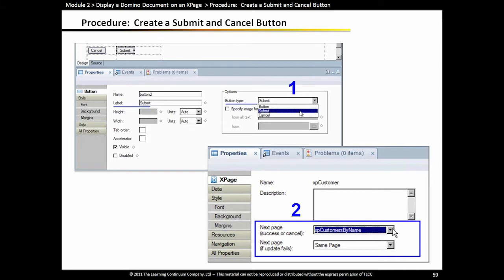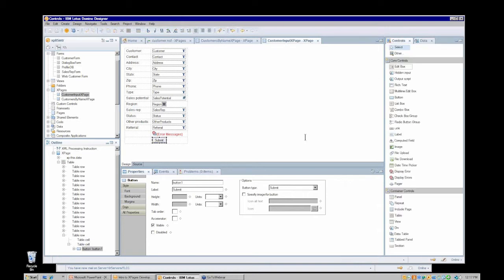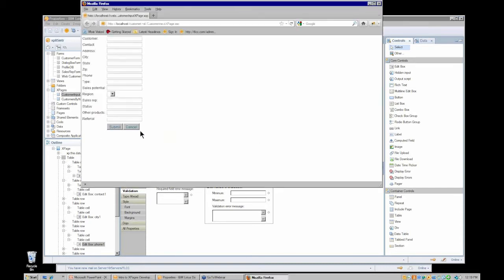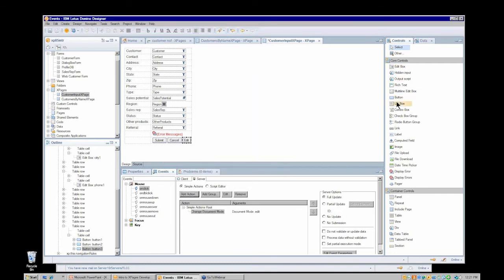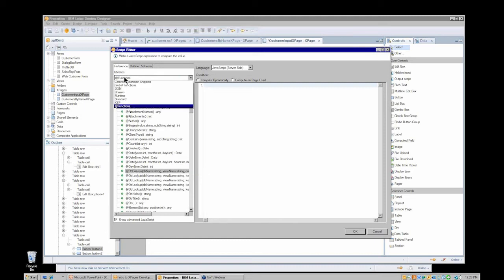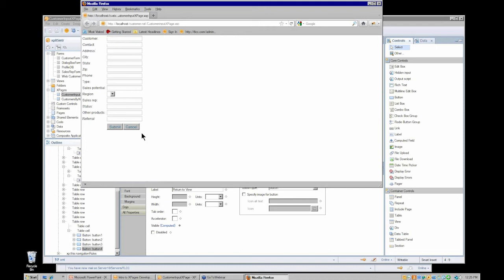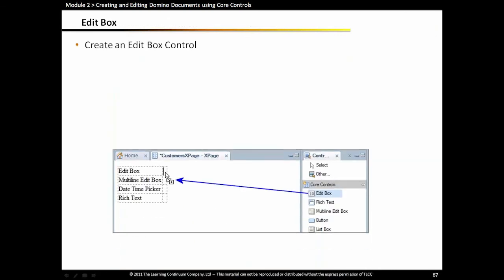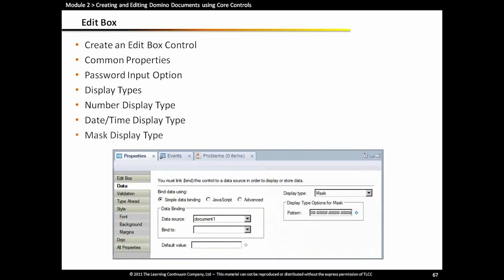XSeries- Introduction to XPages Development [6 of 9]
Are you ready to get started with XPages? In this webinar you will get hands-on experience building your first XPages application. We'll cover the basics of getting started with XPages development using Domino Designer 8.5.x.